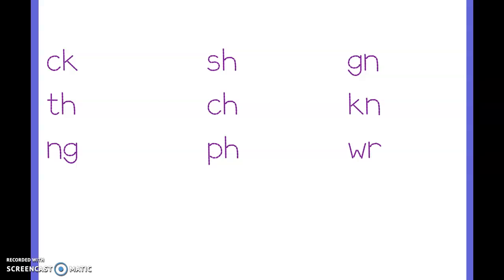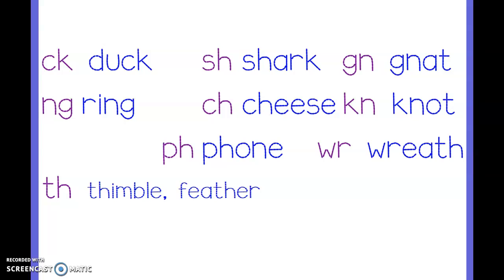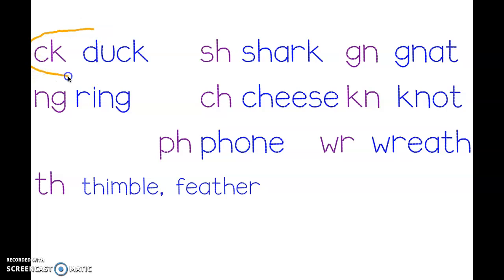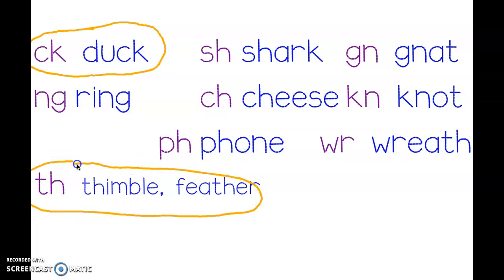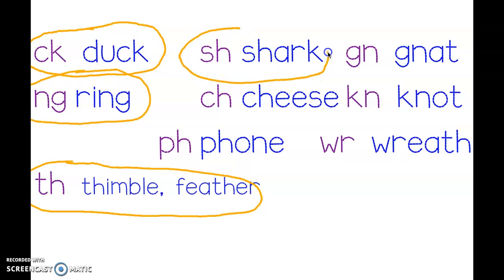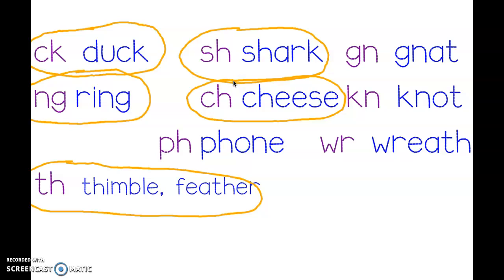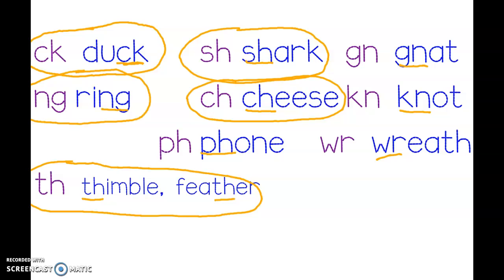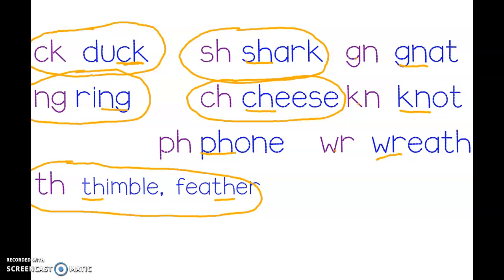Phonics Lesson 131 Review of Consonant Digraphs